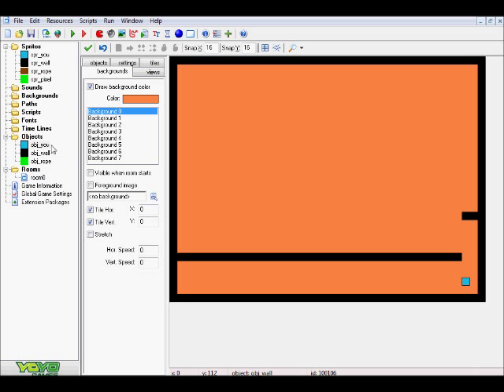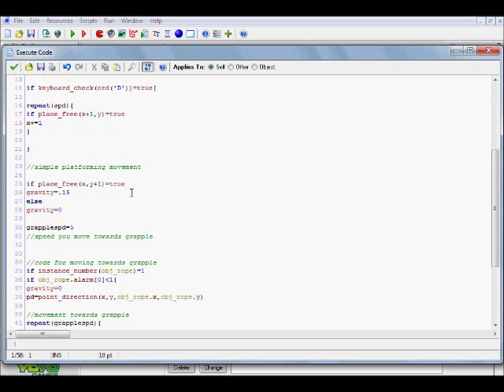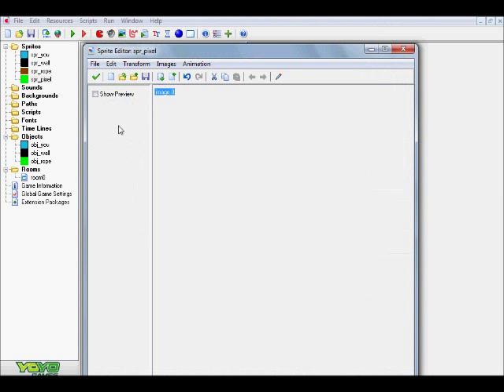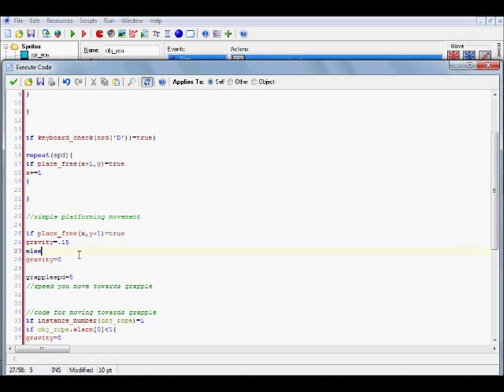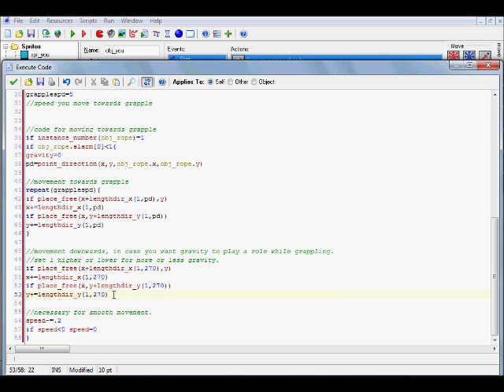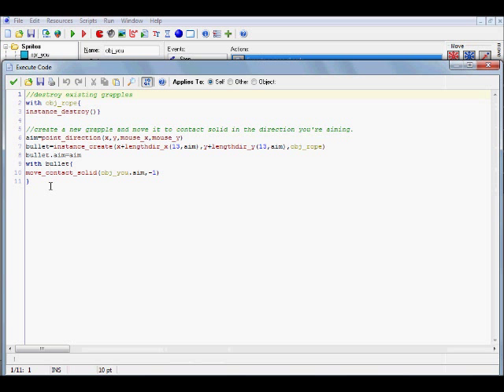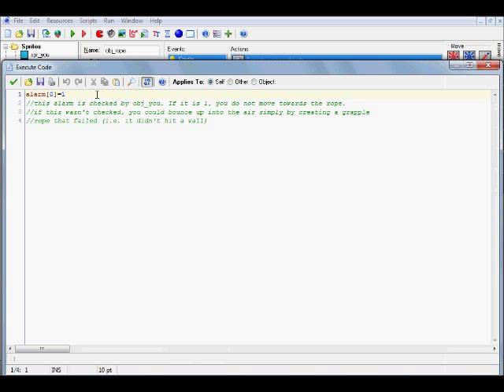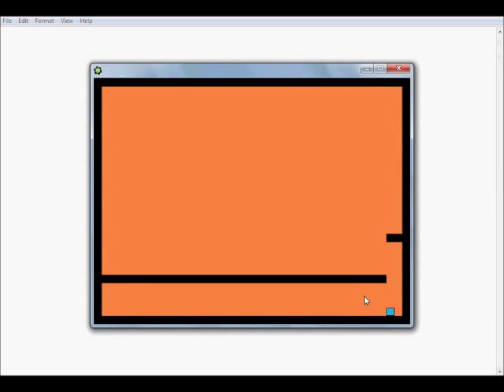Game Maker - Grappling Hook Tutorial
Hey guys how's it goin? In this tutorial I go over grappling hooks in Game Maker, enjoy ^)^